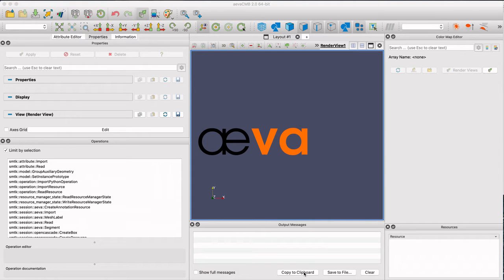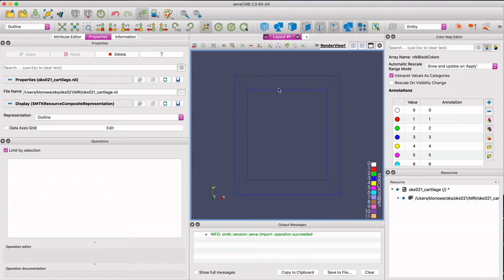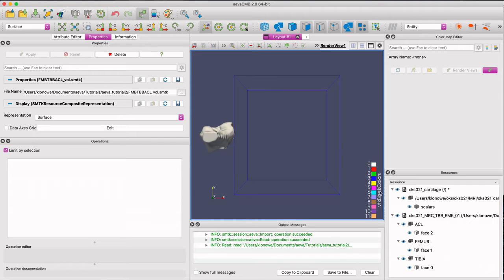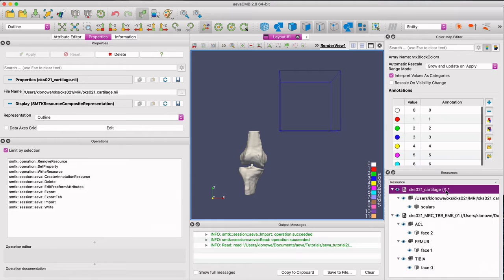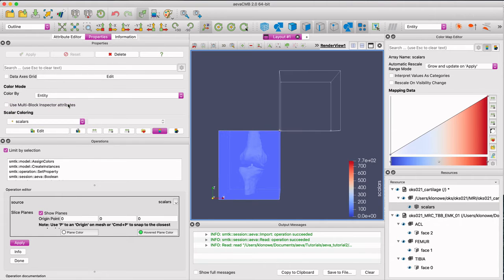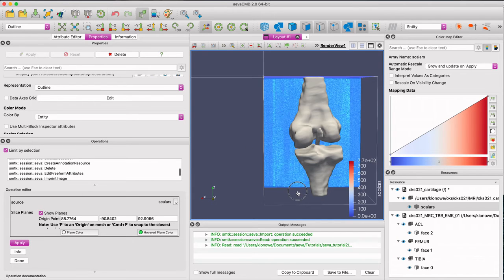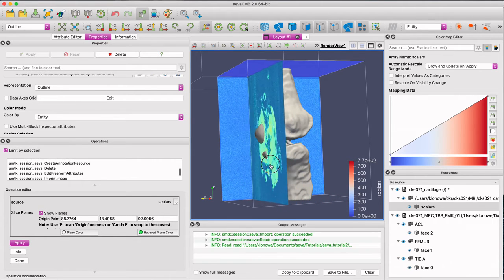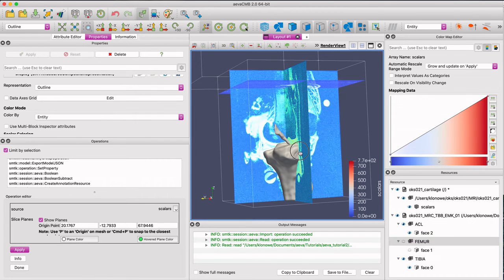aevaCMB: Volume Inspect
This video demonstrates the Volume Inspect tool within aevaCMB.

Software: aevaCMB
Version: 2.0.1